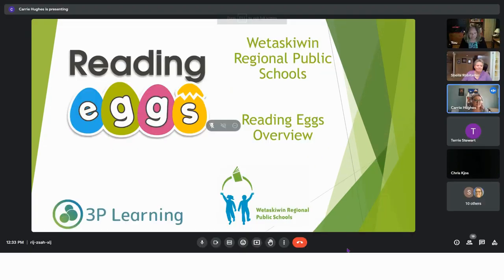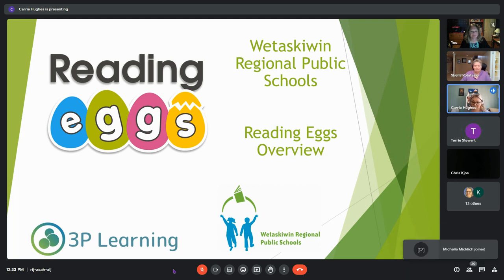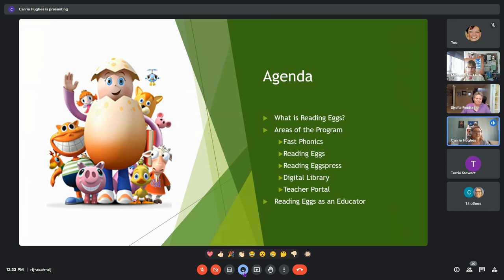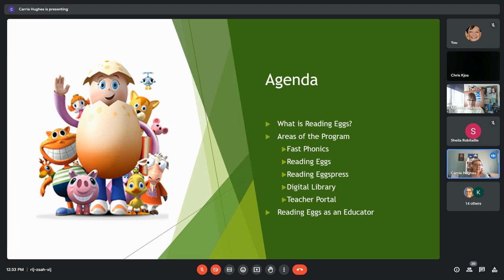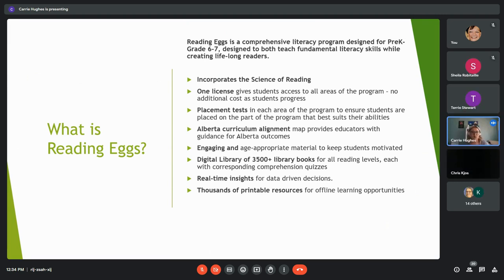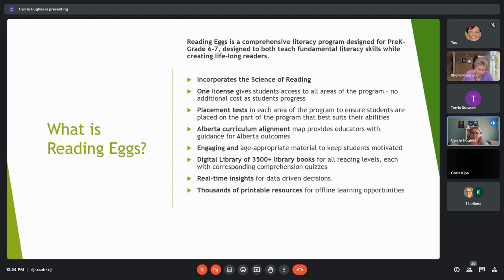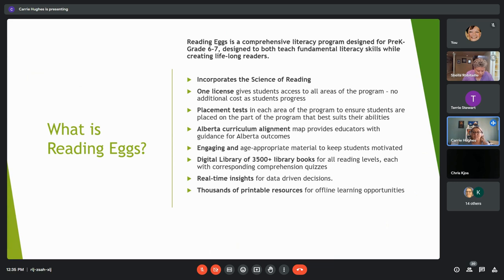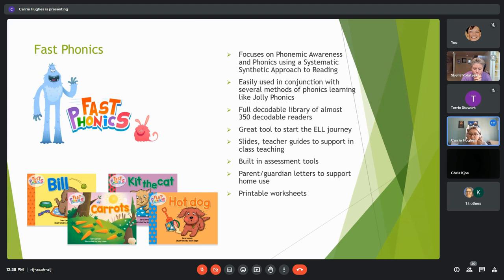Reading Eggs Session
This is a recording of a live session from May 2023.